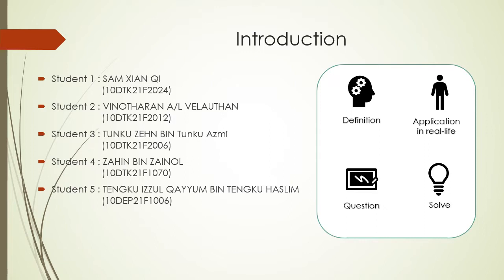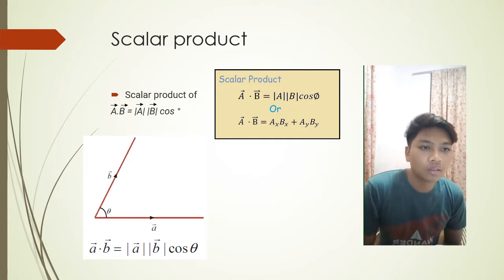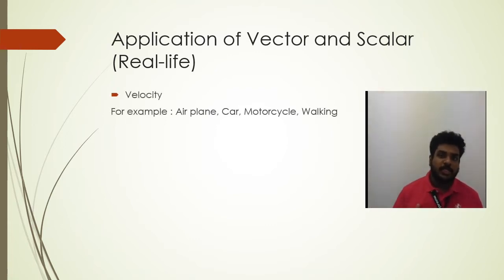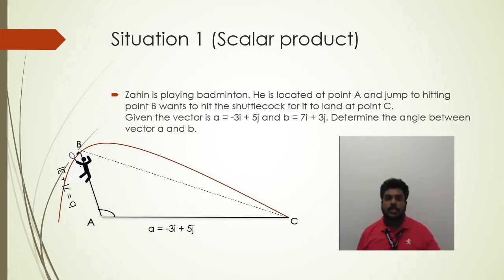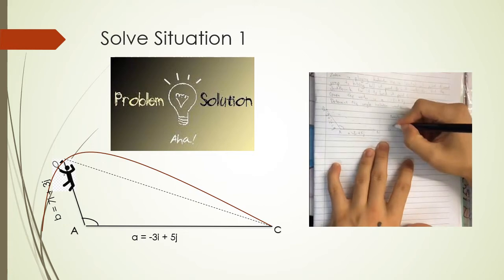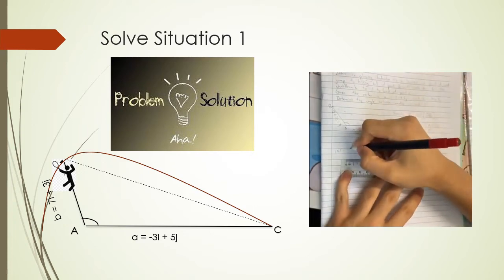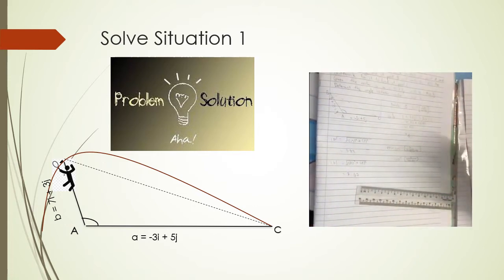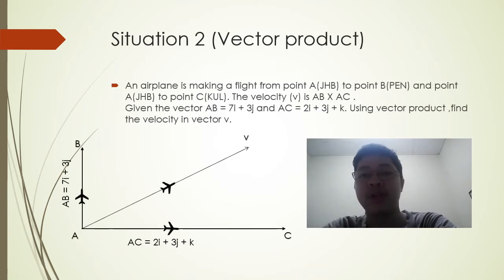DBM10013 ENGINEERING MATHEMATIC 1 (Vector)